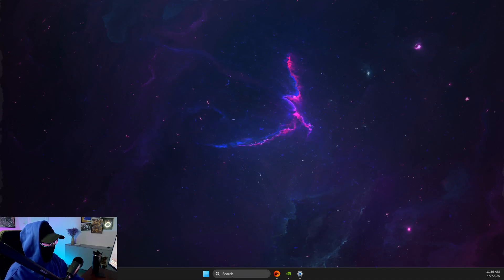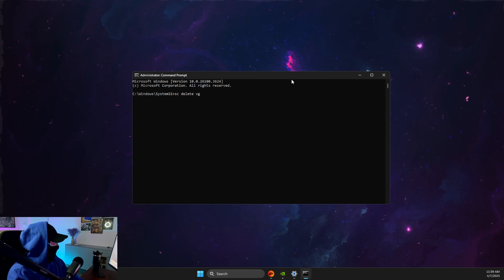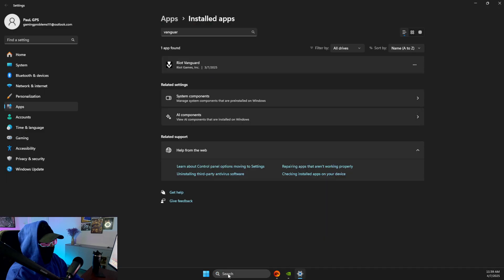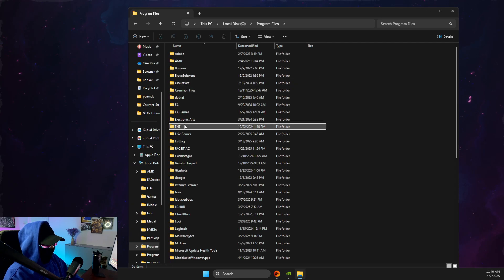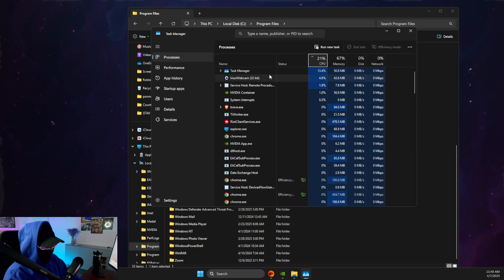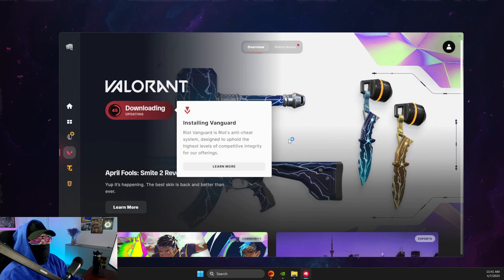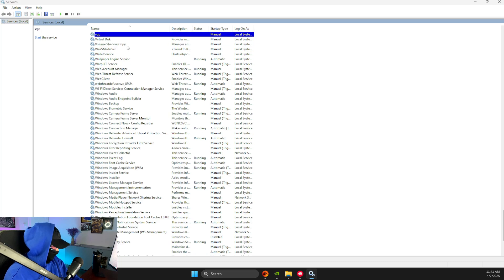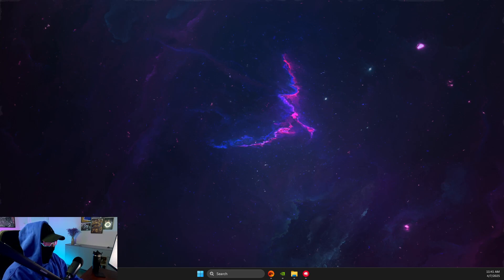How To Fix Valorant Error Code 57 (Vanguard Not Initialized)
In this video I will show you How To Fix Valorant Error Code 57. It's really easy and it will take you less than a minute to do it!